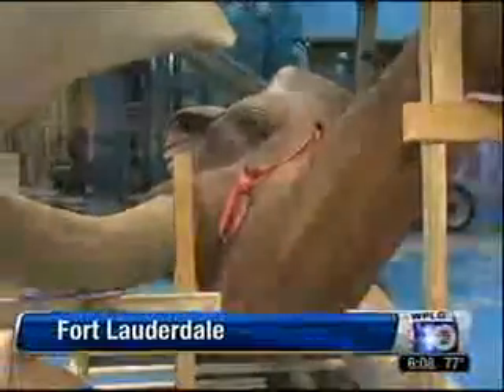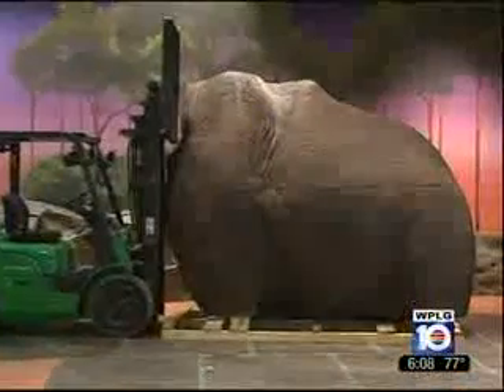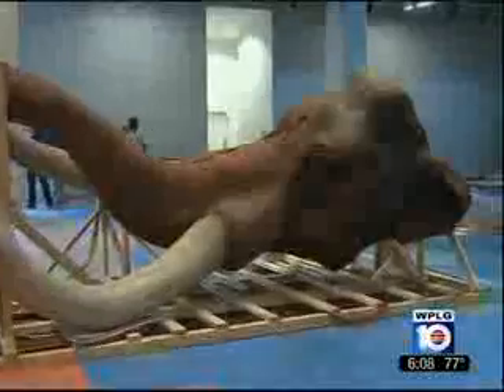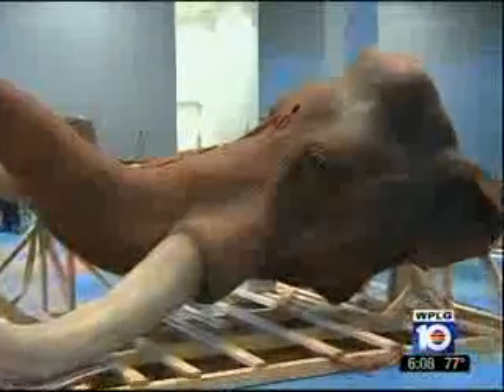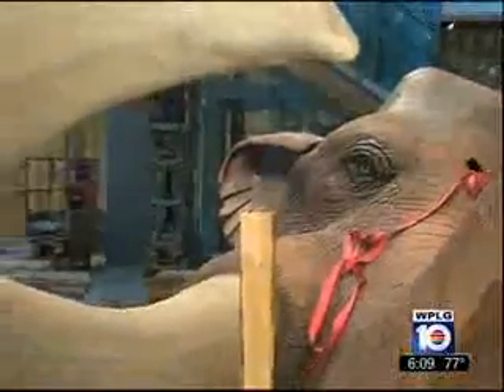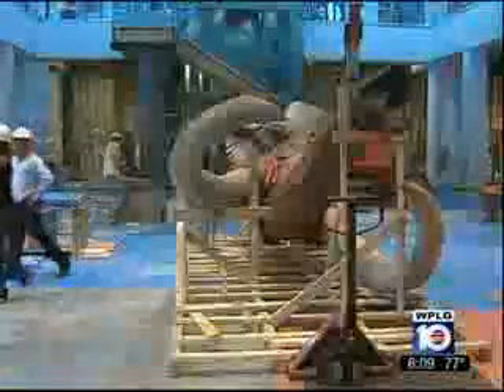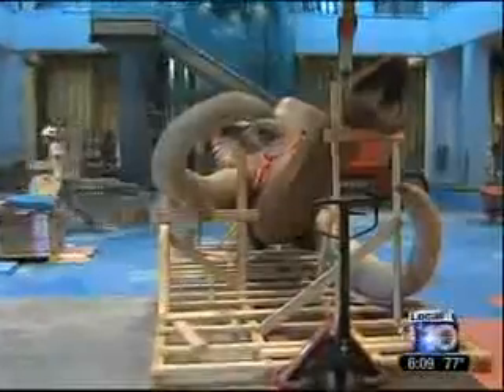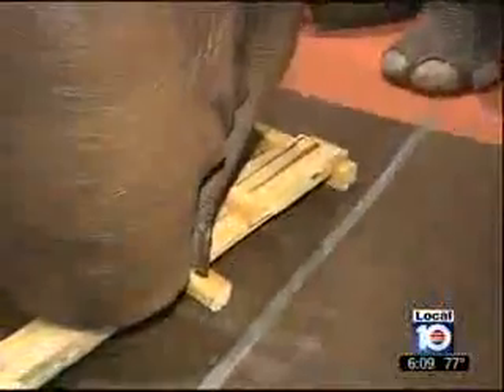WPLG 9-7-11 Imperial Mammoth.wmv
Imperial Mammoth arrives to be installed at the Museum of Discovery and Science on September 7, 2011.